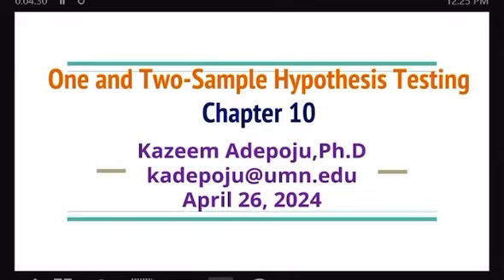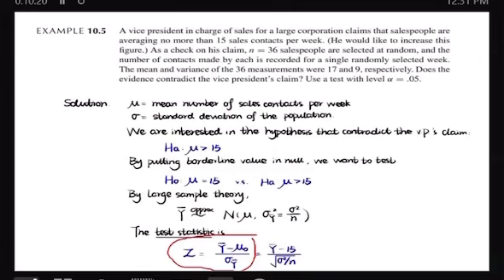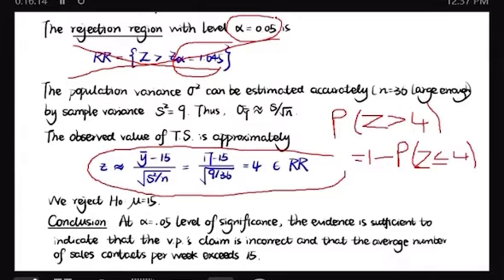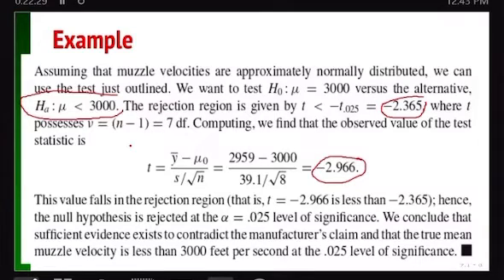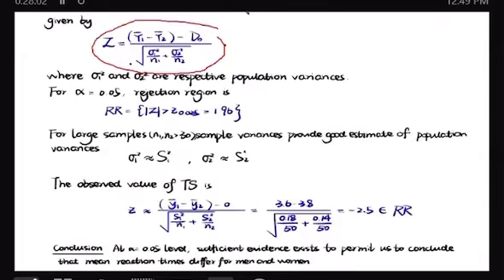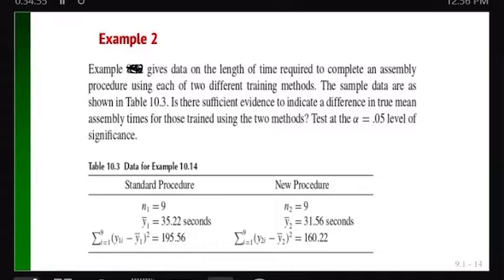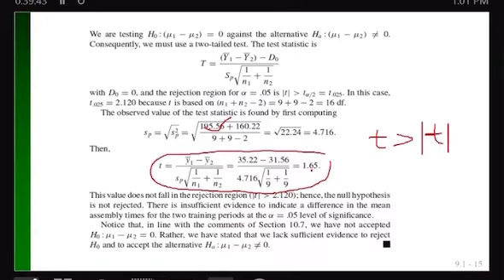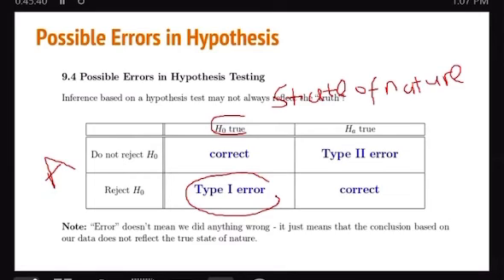One and two Sample hypothesis Testing For Mean